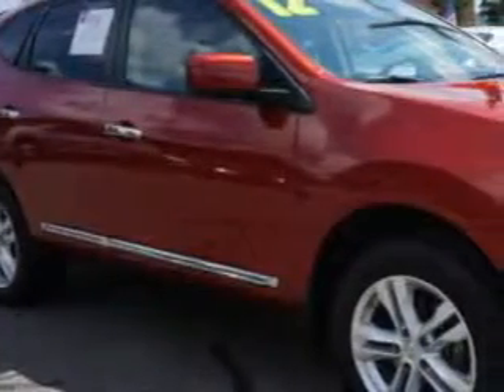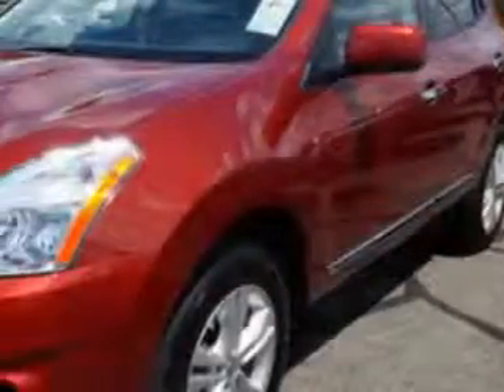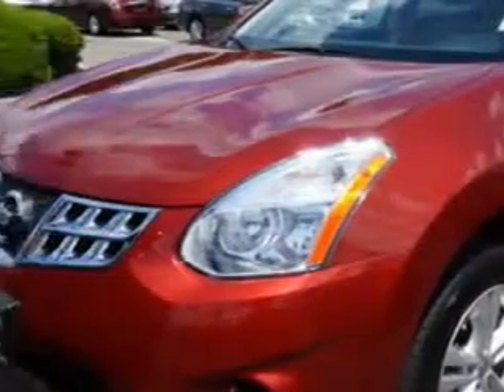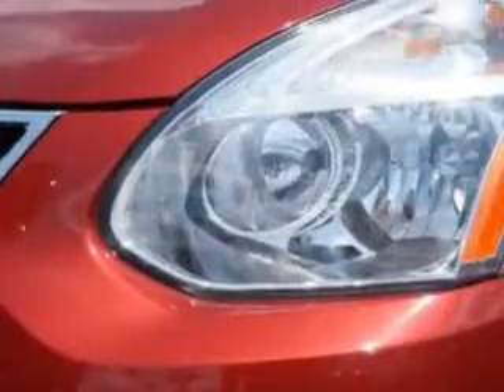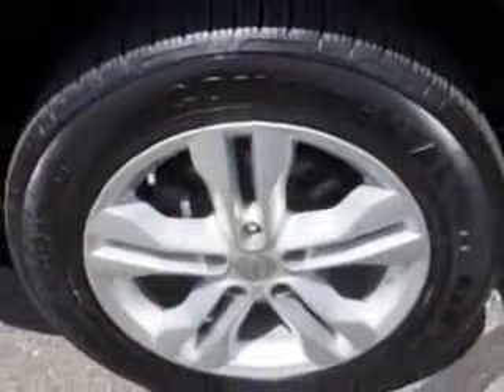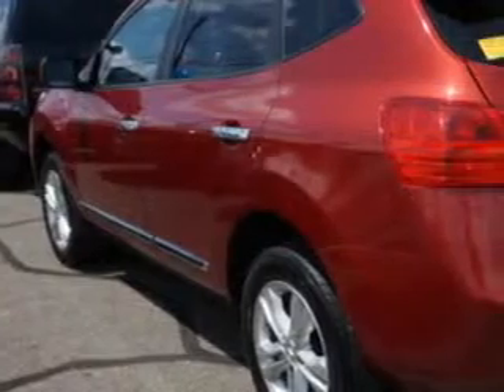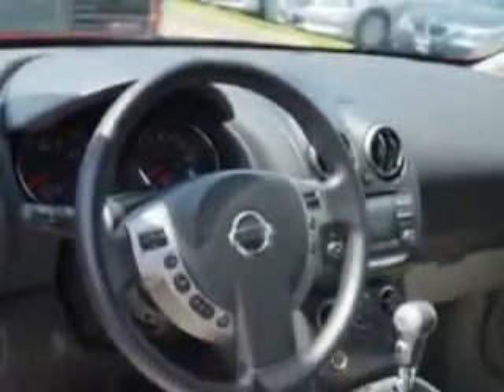2012 Nissan Rogue Edison Nissan Edison, NJ 08817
Nissan Rogue Check out this Cayenne Red Nissan Rogue Crossover AWD, equipped with a 4 Cylinder engine and an automatic transmission. Enjoy an impressive 26 miles to the gallon on this great car with features like Halogen Headlights, Ambient Lighting, Fixed Intermittent Rear Window Wiper, Anti-Theft Alarm System With Engine Immobilizer, 6 Way Power Driver Seat With Power Adjustable Lumbar Support, Rear View Camera, Electronic Brakeforce Distribution, Power Door Locks With Anti-Lockout Feature, Speed Sensitive Central Locking Power Door Locks, Emergency Braking Assist, Rear View Monitor, Premium Cloth Upholstery, Speed-Proportional Power Steering, Front And Rear Tow Hooks, Xm Satellite Radio, and much more. Enjoy the drive and have peace of mind in this Nissan Rogue. See us at Edison Nissan today!
MILES: 14,158
VIN:JN8AS5MV6CW415170

Edison Nissan
401 Route 1 South
Edison, New Jersey 08817